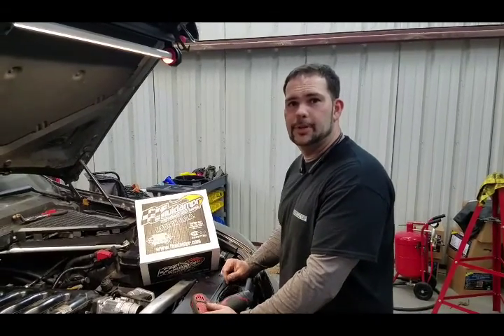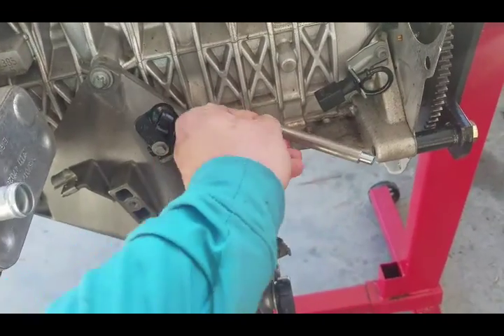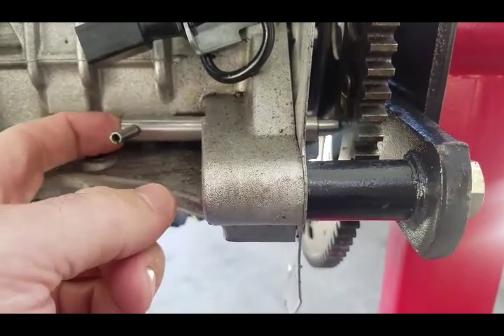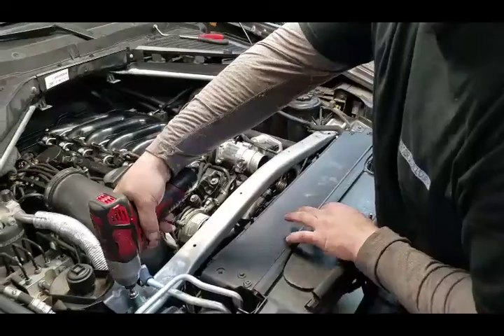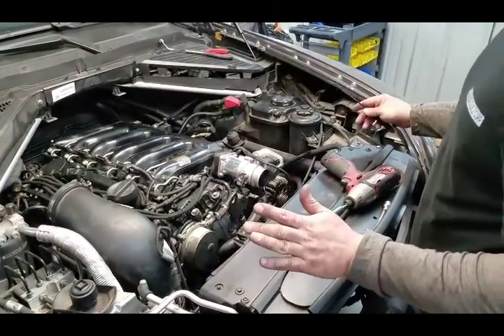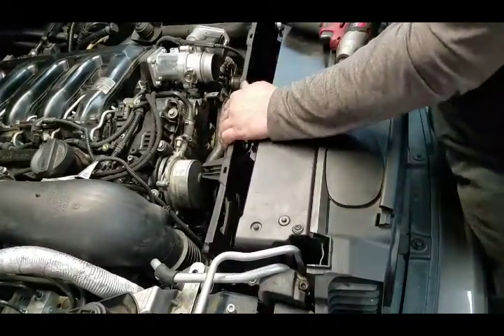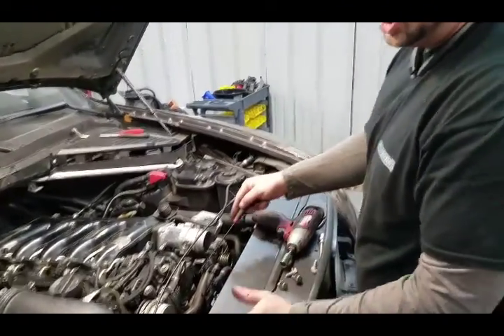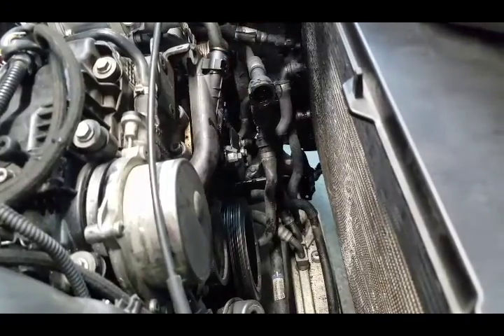DIY for Fluidampr install on a BMW X5 35D and clutched pulley swap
In this video I'll show you how to install a fluidampr on your BMW X5 35d and a clutch pulley conversion kit. This is available exclusively from our website with a lifetime warranty.
Skip to 5:35 for docoupler pulley info